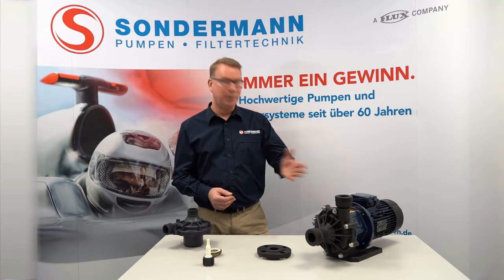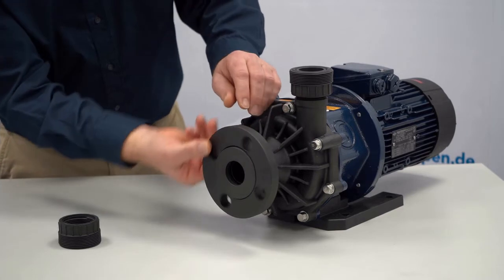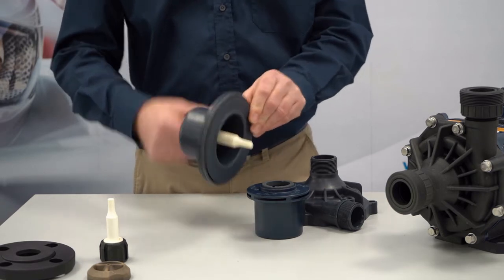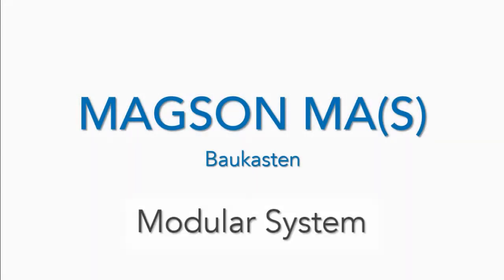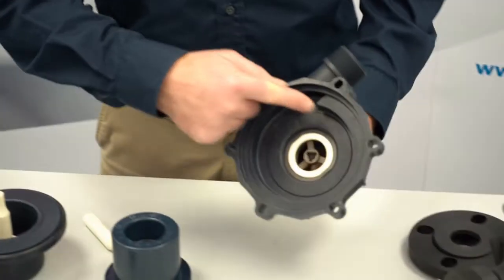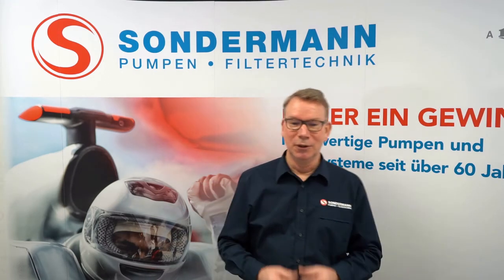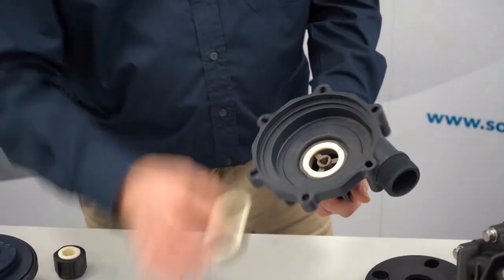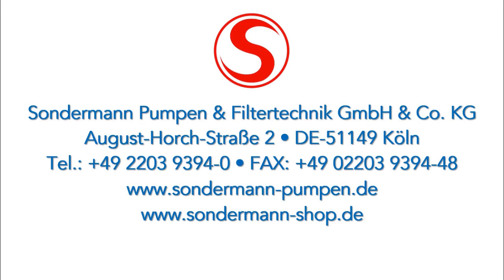MAGSON - Advantages of series MA(S)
We present the advantages of the new pump series MAGSON for you as a user. Following topics will be shown:

0:00​ Flying Sondermann LOGO
0:11​ Advantages
0:43​ Variations in Connection
1:29​ Materials
4:09​ Energy Efficiency
4:45​ Reducing Costs in the event of damage
6:34​ Contact Details